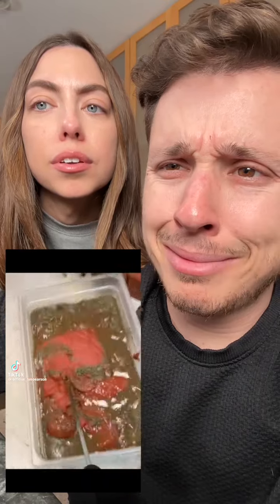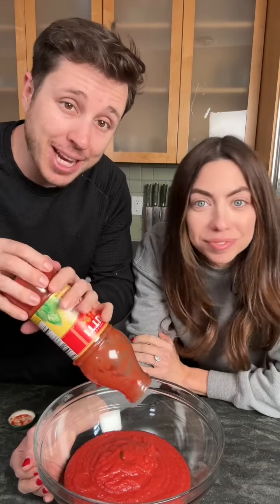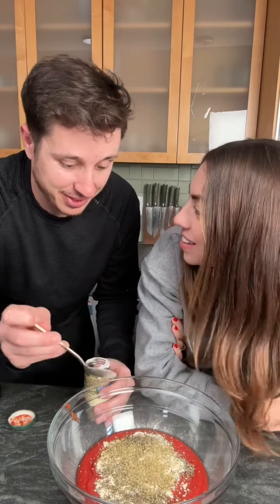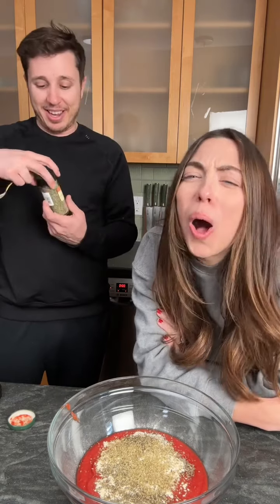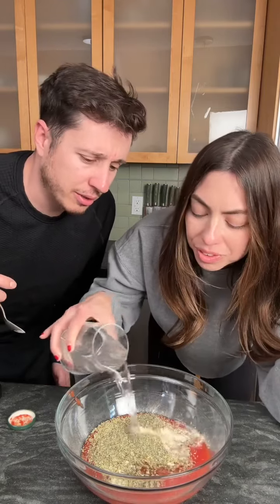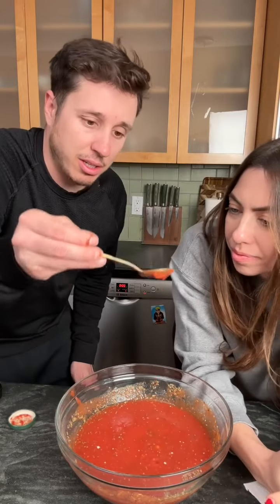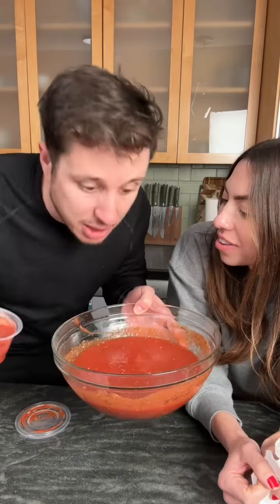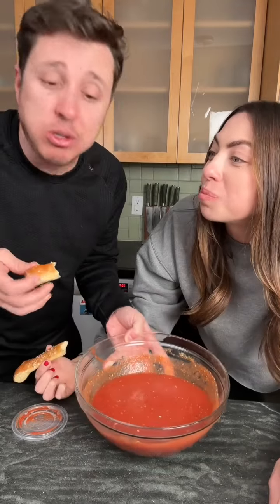You gotta try this! 3J